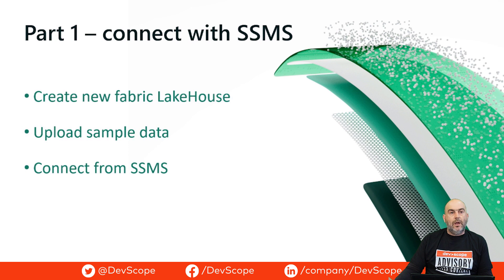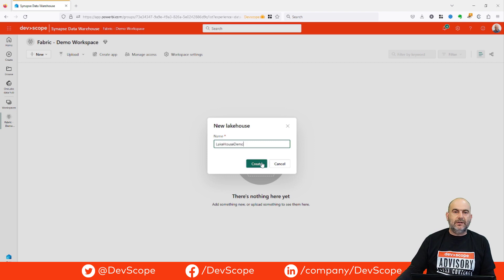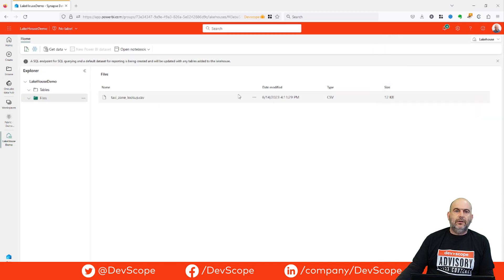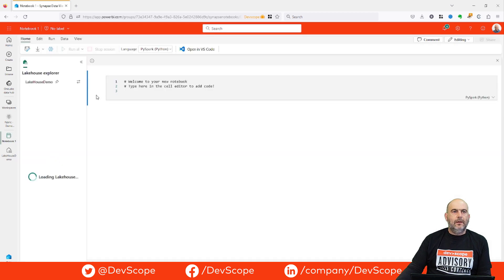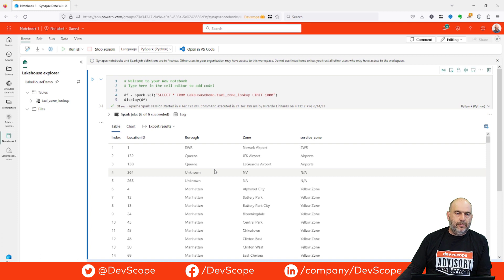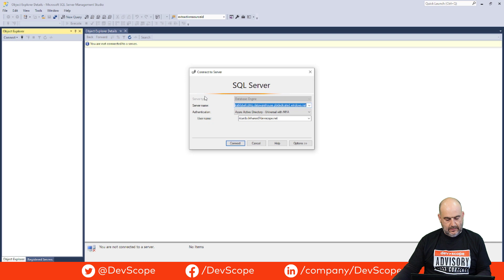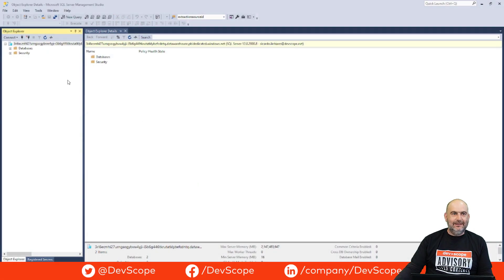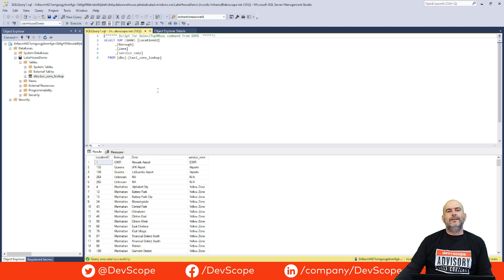Connecting SQL Management Studio to Microsoft Fabric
Our BI Specialist and SQL Server veteran Ricard Linhares teaches how to connect from SQL Management Studio to an SQL Endpoint in Microsoft Fabrc.